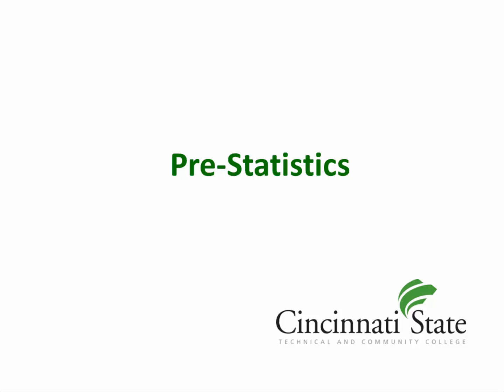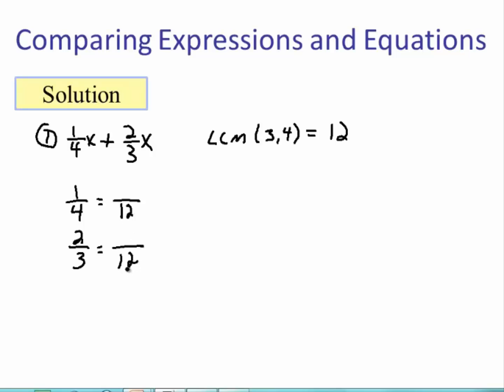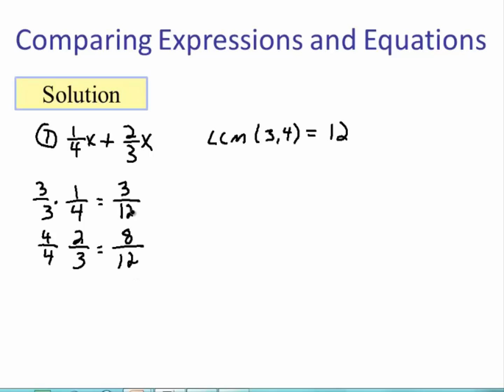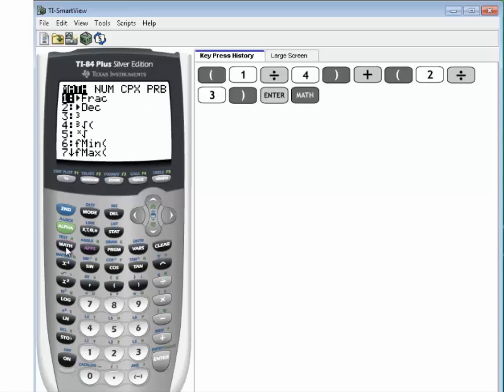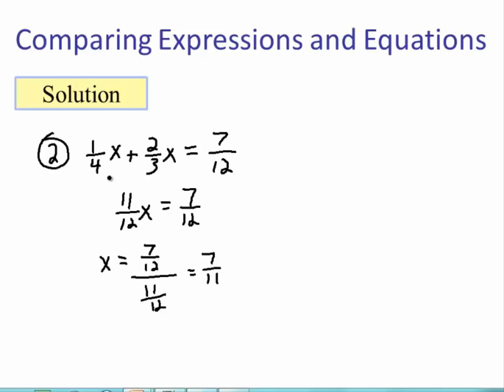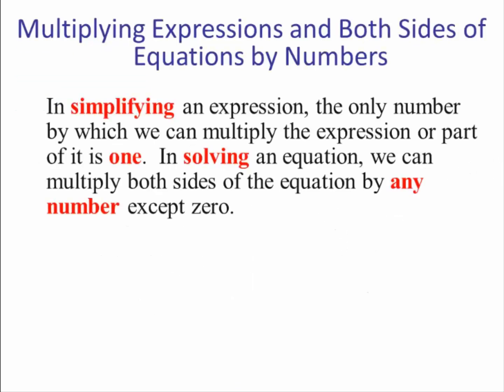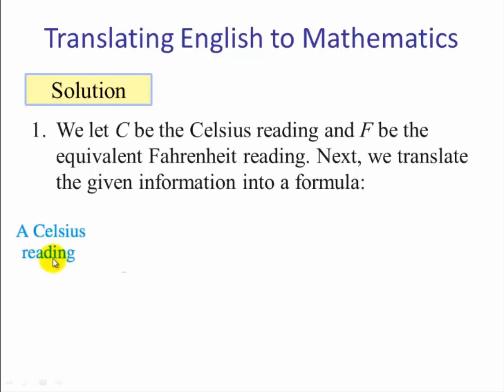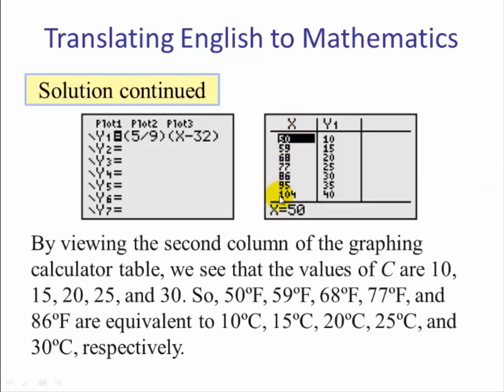Comparing Expression and Equations Part 2